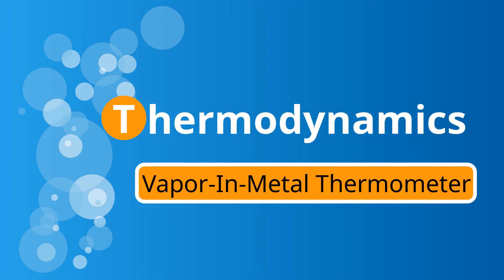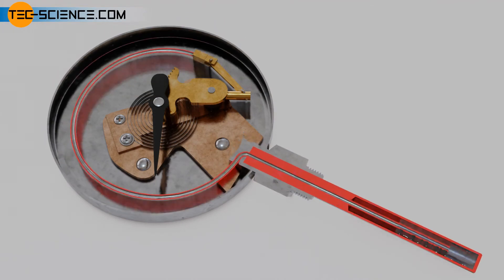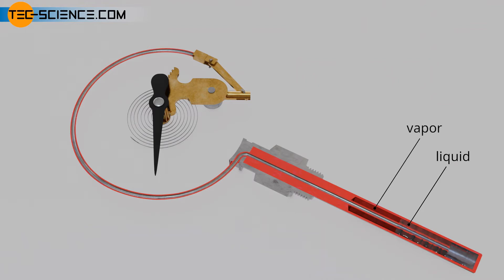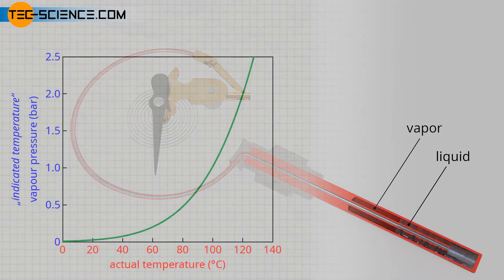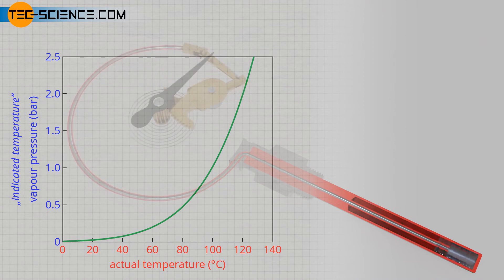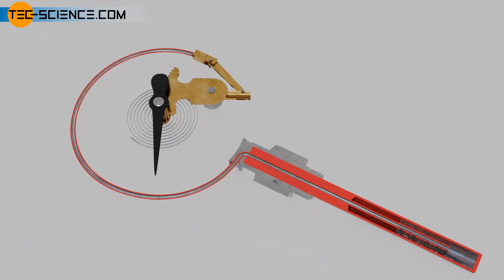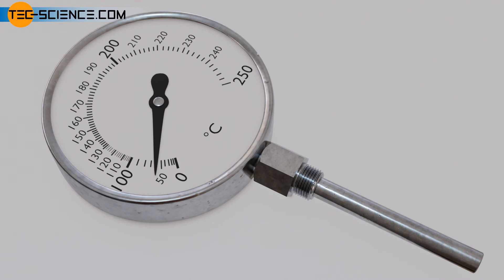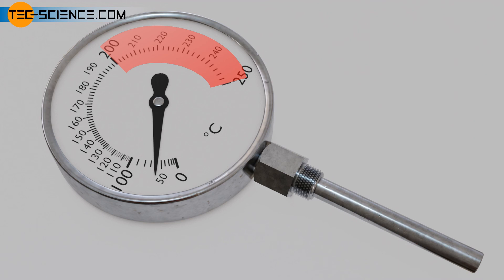How does a vapor pressure thermometer (vapor-in-metal) work?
In this video we will deal with the design and operation of a vapor-in-metal thermometer.